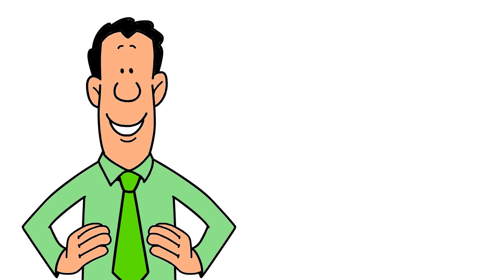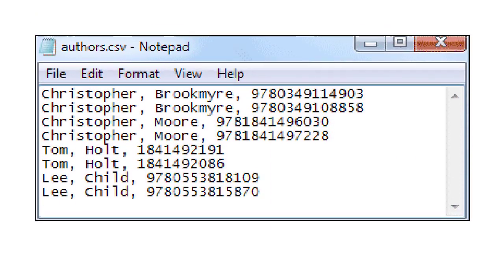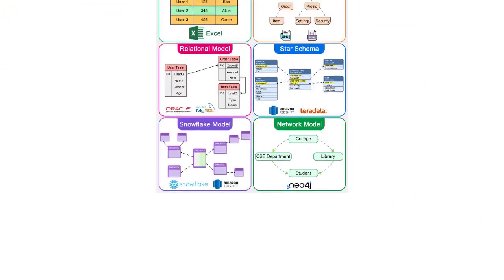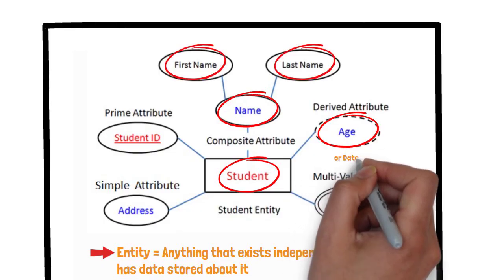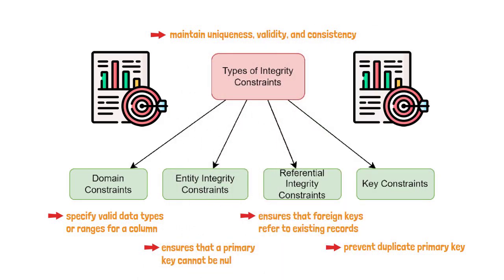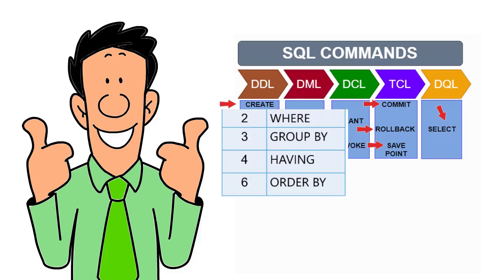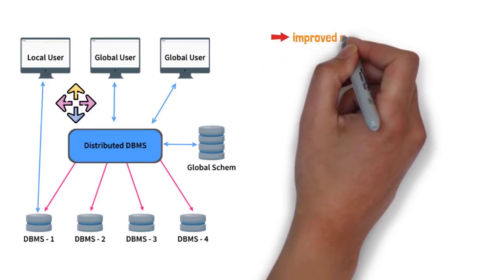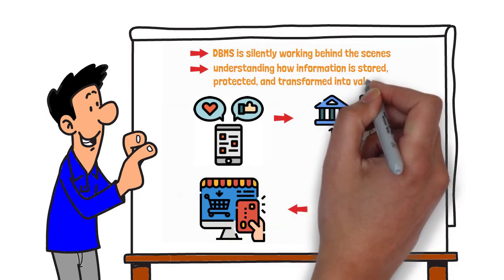ENTIRE DBMS(Database Management Systems) SUPER FAST REVISION with BEST ANIMATION in only 17 MINS!!!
Learn Database Management Systems (DBMS) from scratch in under 17 minutes.
Perfect for university exams, interviews, and quick revision of core computer science concepts.

In this crash course, you’ll understand:

What a database and DBMS really are

Why DBMS is better than traditional file systems

The 3-level architecture (external, conceptual, internal) and data abstraction

Different data models – Hierarchical, Network, Relational, Object-Oriented (HNRO trick)

ER model basics – entities, attributes, relationships, and ER diagrams

Keys and constraints – primary, foreign, candidate, composite, super keys

Normalization – 1NF, 2NF, 3NF, BCNF and the APT (Atomic, Partial, Transitive) memory trick

SQL command types – DDL, DML, DQL, DCL, TCL

Joins, views, indexes, stored procedures

Transactions & ACID, concurrency problems and isolation levels

Distributed databases and NoSQL systems like MongoDB, Cassandra, Neo4j

Use the timestamps below to jump to any topic you want to revise quickly.